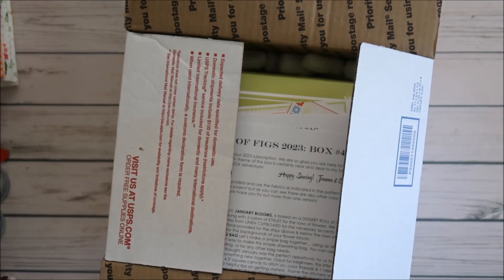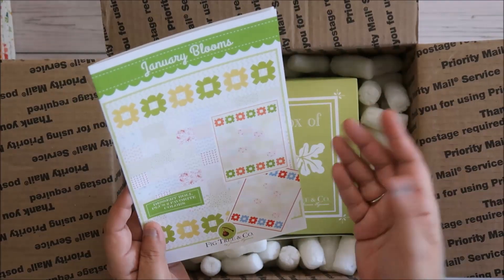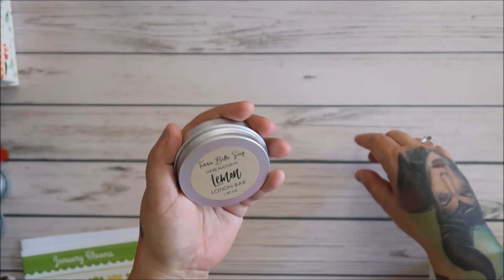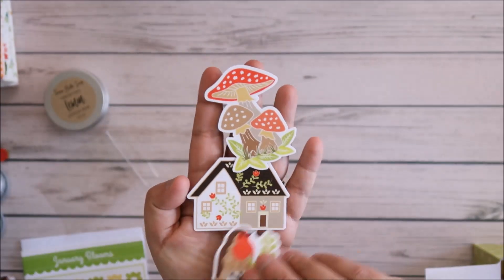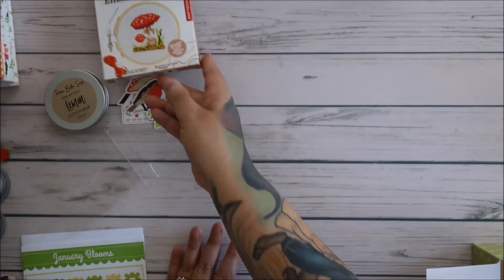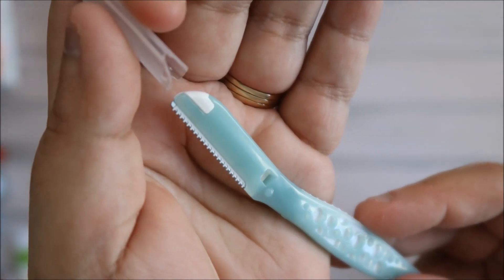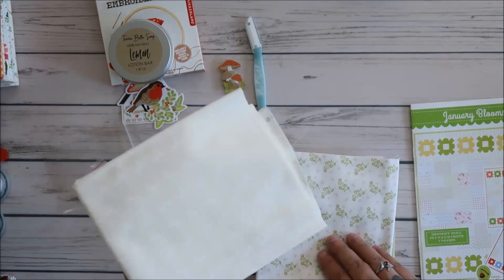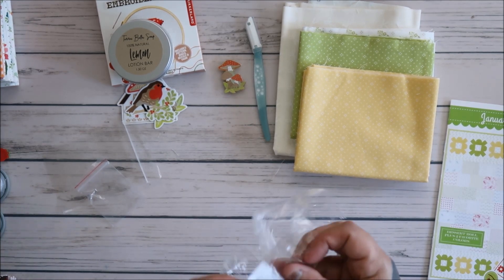Fig Tree Co Quarterly Jan 2024 (Last One)